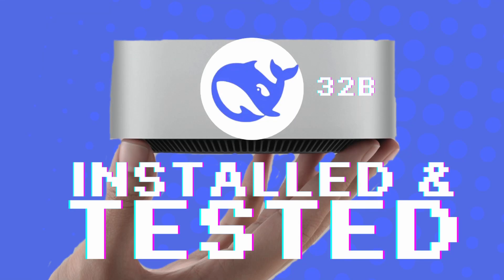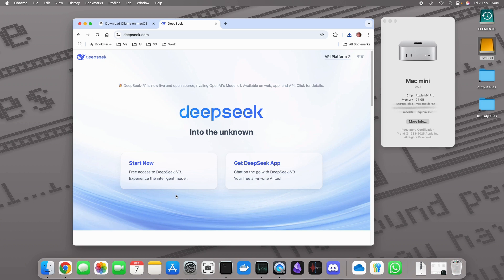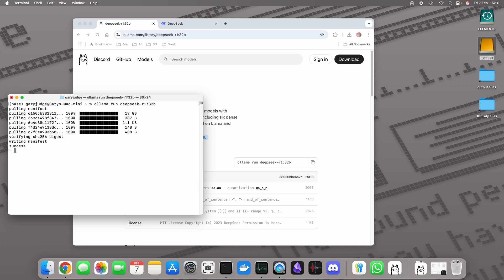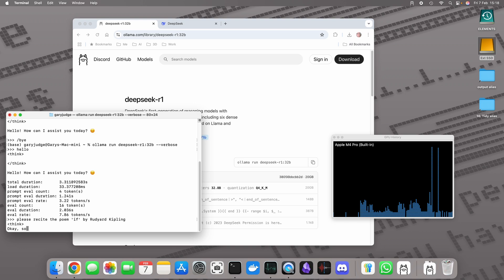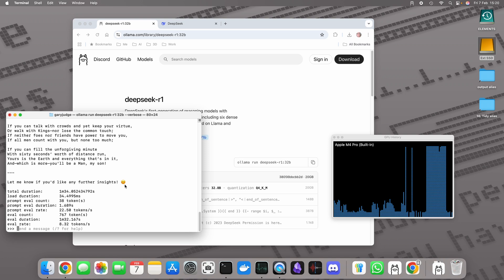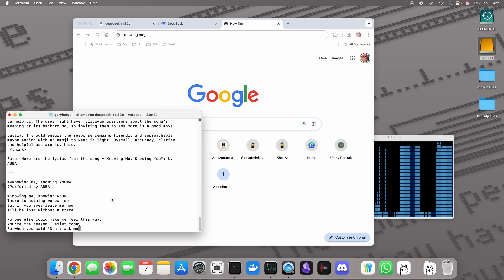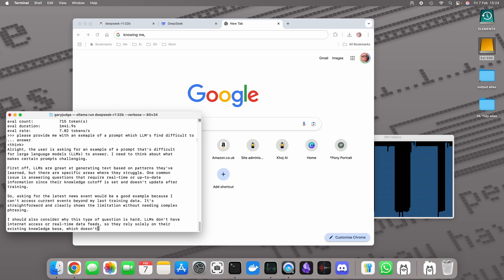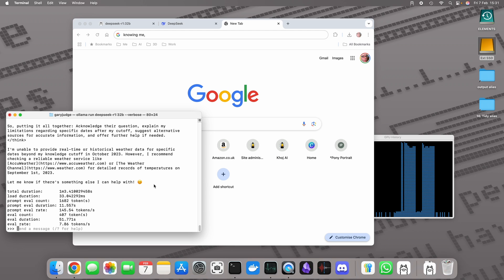DeepSeek R1 32B vs Mac Mini Pro 24GB | Install & Test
Install and testing of the 32B Parameter distilled model of DeepSeek R1 on base model Mac Mini M4 Pro, which has 24GB of RAM. This shows the model running on the Mac Mini and the kind of usable performance you can expect from it.

🖥️ Complete Guide: Running Deep Seek R1 (32B) on Mac Mini M4 Pro
Watch as we walk through the step-by-step process of downloading, installing, and running Deep Seek R1's 32 billion parameter model on a base model Mac Mini M4 Pro (24GB RAM, 512GB SSD).

In this walk through, you'll learn:

How to download and install Deep Seek R1
Running the 32B parameter model locally
Performance testing with poetry and song lyrics
Real-time reasoning capabilities demonstration

Key Highlights:
✓ Complete installation walkthrough
✓ Performance metrics and GPU monitoring
✓ Real-world prompt testing
✓ Deep Seek's unique reasoning visualization

Perfect for developers and AI enthusiasts interested in running powerful language models locally on Apple Silicon hardware.